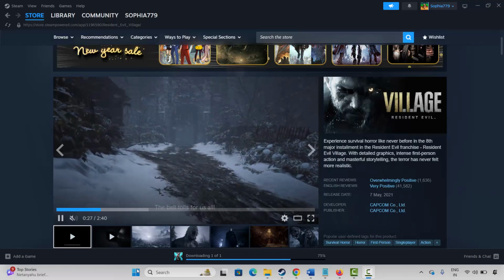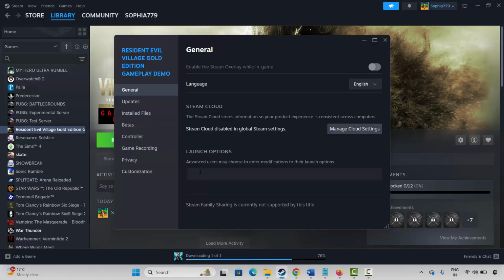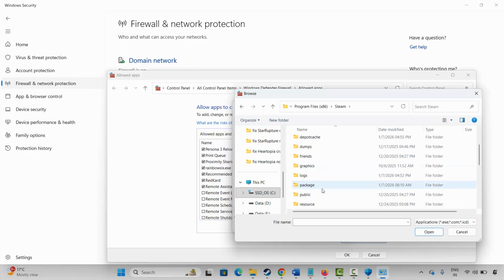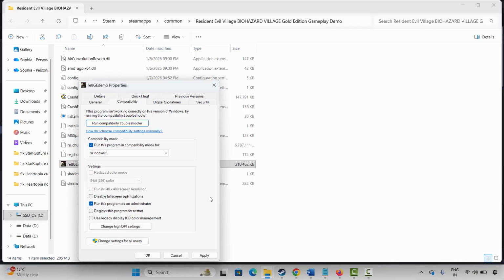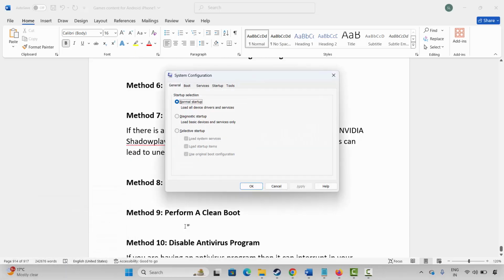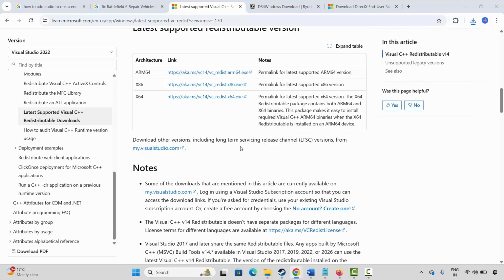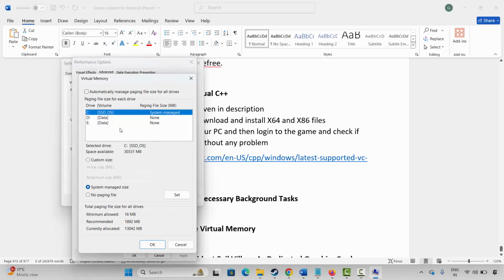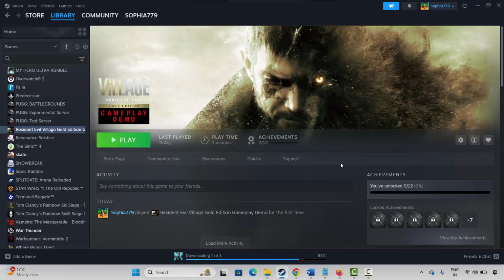Resident Evil Village Stuck on Loading Screen/Not Loading Error on PC/Steam- How to Fix?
In this video guide, know Resident Evil Village Stuck on Loading Screen/Not Loading Error on PC/Steam- How to Fix?
Fix Resident Evil Village stuck on loading screen on pc,
Resident Evil Village stuck on loading screen fix,
Fix Resident Evil Village stuck on loading screen on windows 11/10,
Resident Evil Village not loading on PC 2026,